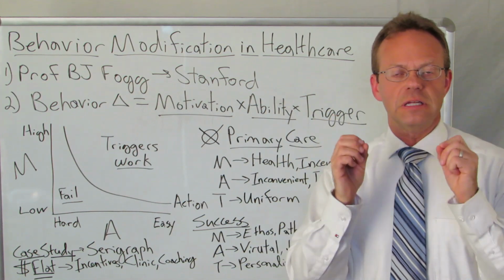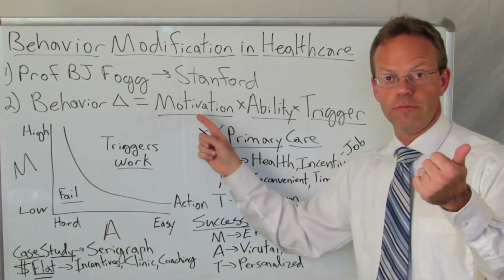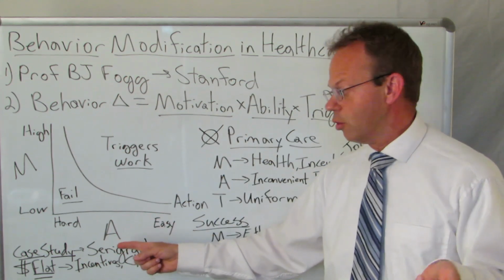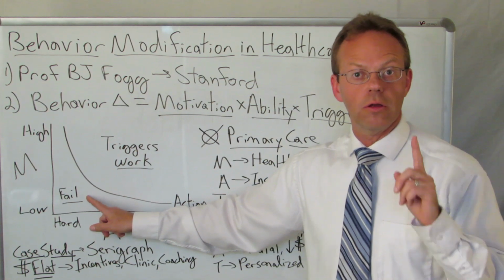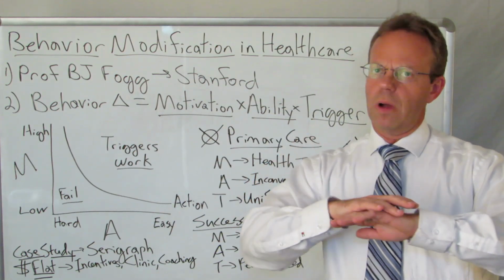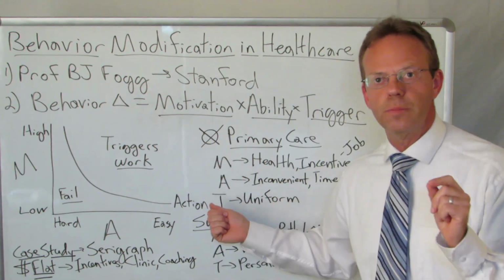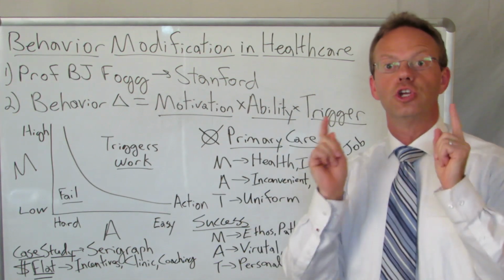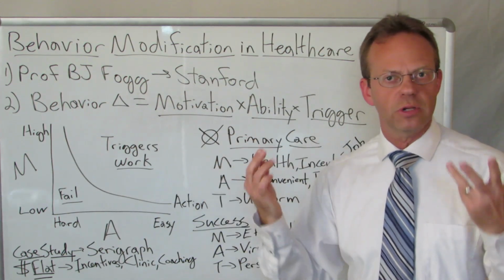Behavior Modification in Healthcare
Professor BJ Fogg from Stanford University is One of the World's Experts on  Behavior Modification.

Prof. Fogg Says that Behavior Modification Requires:
1. Motivation
2. Ability
3. Triggers

All 3 Must Occur for Behavior to Change.

For Employer-Sponsored Health Plans, this Model of Behavior Change Can Be Used to Increase Primary Care Utilization to Improve Member Health and Lower Healthcare Costs.

Includes Case Study of 2,000 Member Health Plan for the company Serigraph--an automotive parts manufacturer--that kept its Healthcare Costs FLAT for Almost 10 Years Using this Behavior Modification Strategy.

90,000+ Views Per Month Across All Platforms.